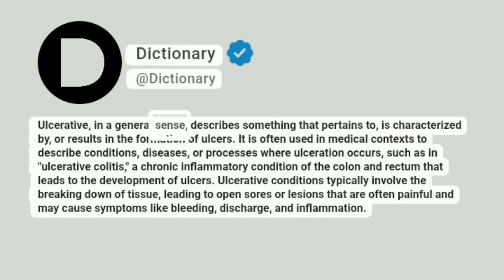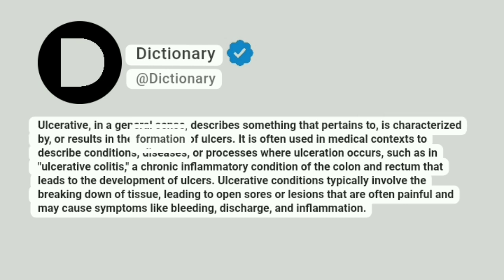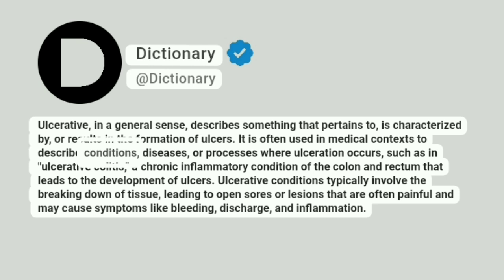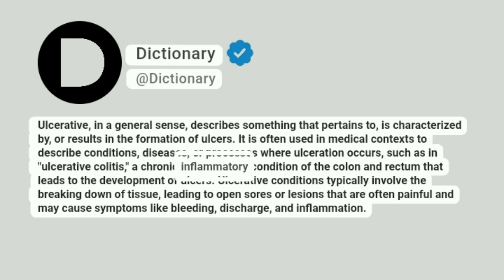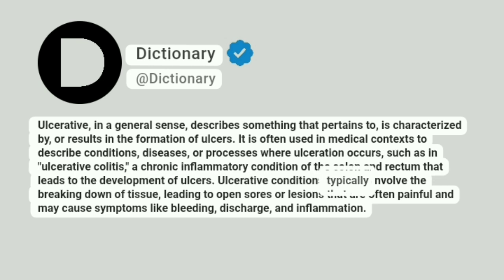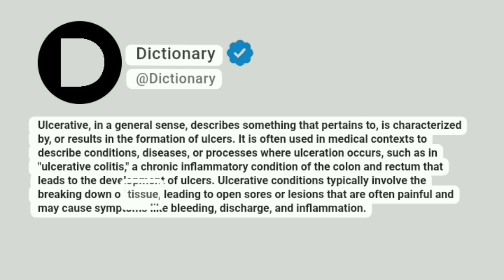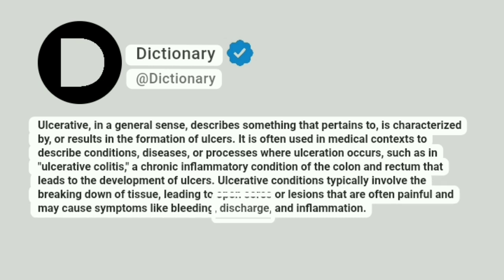Ulcerative Meaning In English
Ulcerative, in a general sense, describes something that pertains to, is characterized by, or results in the formation of ulcers. It is often used in medical contexts to describe conditions, diseases, or processes where ulceration occurs, such as in "ulcerative colitis," a chronic inflammatory condition of the colon and rectum that leads to the development of ulcers. Ulcerative conditions typically involve the breaking down of tissue, leading to open sores or lesions that are often painful and may cause symptoms like bleeding, discharge, and inflammation.